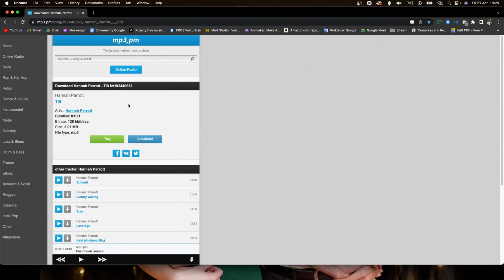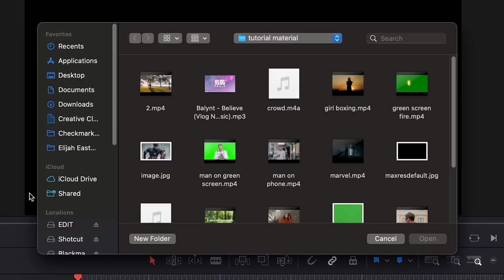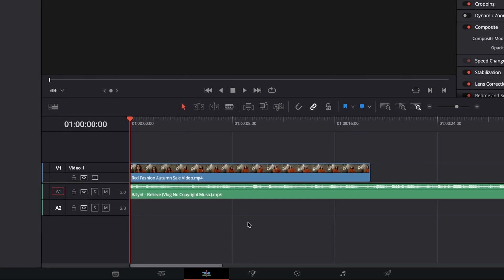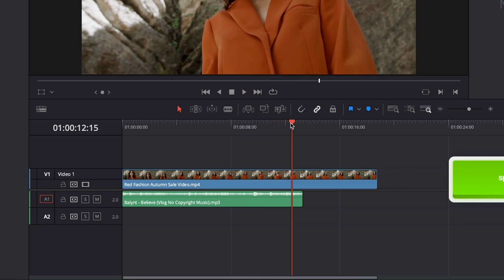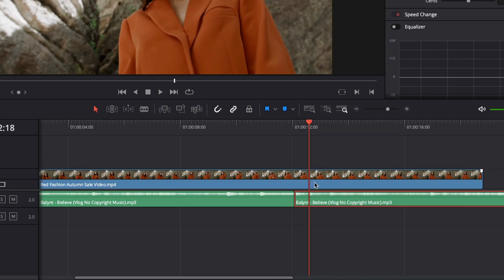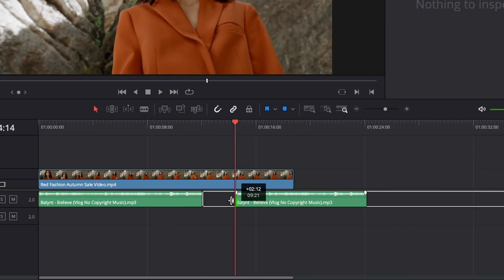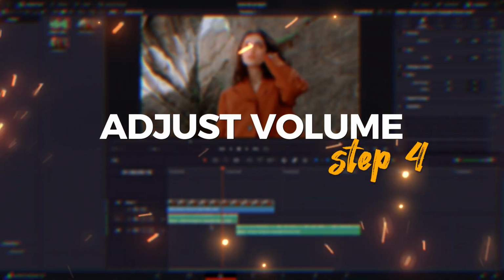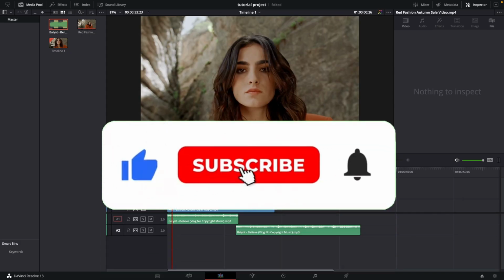How To Add Music in Davinci Resolve and Match It With Video Time | Davinci Resolve Tutorial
Adding music to your video can make all the difference, but it can be tricky to ensure that the music matches up with your video's timing. In this tutorial, we'll show you how to add music to your videos in DaVinci Resolve and how to match it with the video's time for a seamless and professional result. We'll walk you through the process step-by-step, so you can easily add music to your videos and make them more engaging and exciting.

How to Add Music in DaVinci Resolve and Sync it Perfectly with Your Video
DaVinci Resolve Tutorial: How to Add Music to Your Videos
How to Match Your Music with Your Video in DaVinci Resolve
DaVinci Resolve: How to Add Music and Make it Match Your Video
How to Add Music and Sync it with Your Video in DaVinci Resolve
DaVinci Resolve Tutorial: How to Add Music and Time it Perfectly
How to Add Music to Your Videos and Match it with DaVinci Resolve
DaVinci Resolve: How to Add Music and Sync it with Your Video Timeline
How to Add Music in DaVinci Resolve and Make it Match Your Video
DaVinci Resolve Tutorial: How to Perfectly Sync Music with Your Video

0:00 - Comments
0:09 - Intro
0:21 - Download Music To PC
0:41 - Import Music
1:19 - Match Music To Video Time
2:52 - Adjust Volume
3:13 - Outro